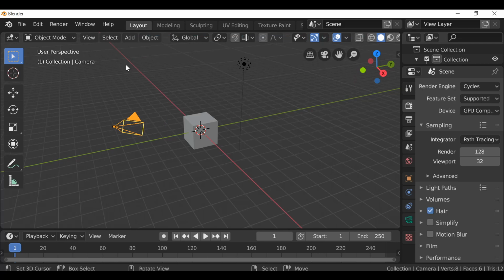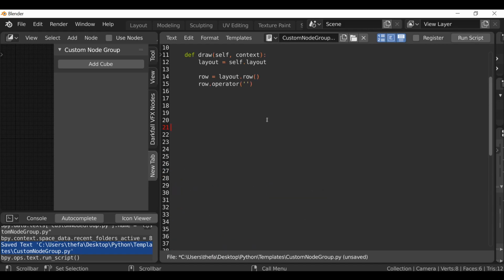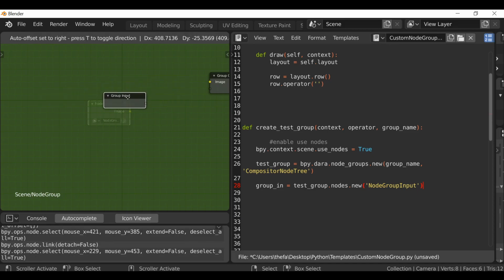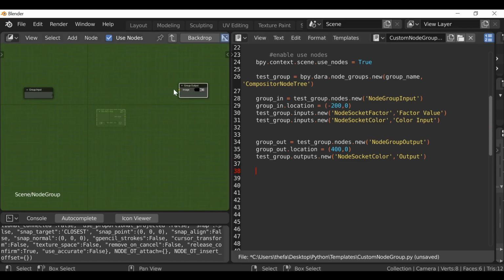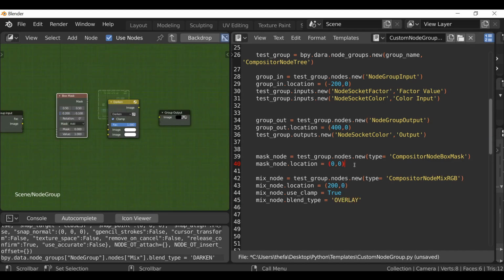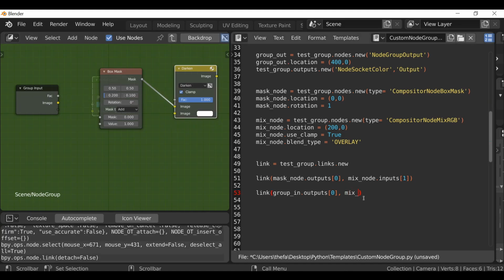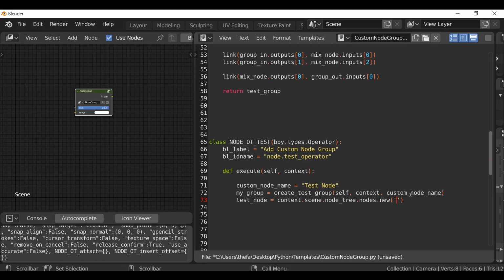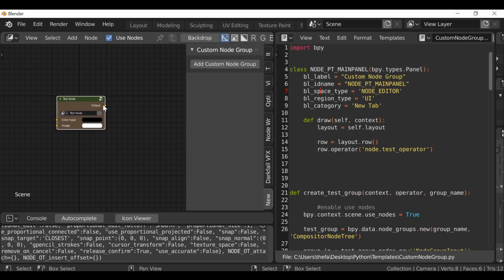Blender Python Tutorial : Create Custom Node Group [learn python for beginners]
In this Blender Python Tutorial, we will be creating a Custom Node Group (for the compositor)  with Python. Custom Node Groups are essentially a bunch of nodes grouped together inside a single node.

Looking to learn Python for beginners? You are in the right place.

If you want to download the Finished Template you can find the link in our blog.

We first need to create a test panel and then we can define the Custom Node Group, then we can tie it all in with an operator. If you followed along in the previous videos, you will have everything you need to get started.